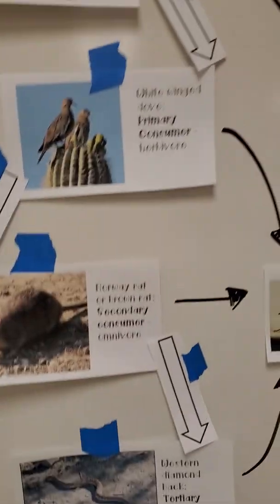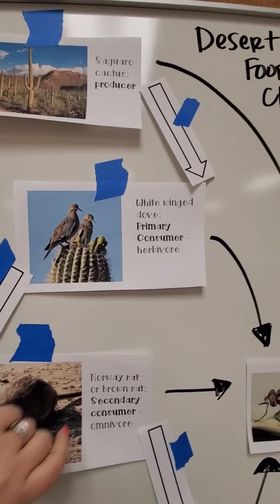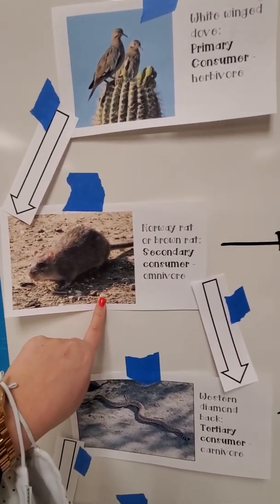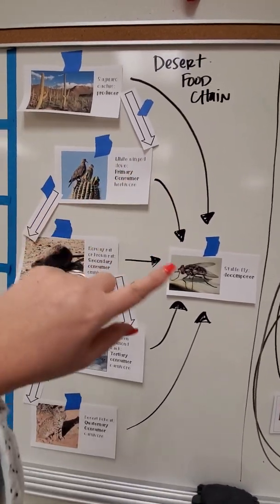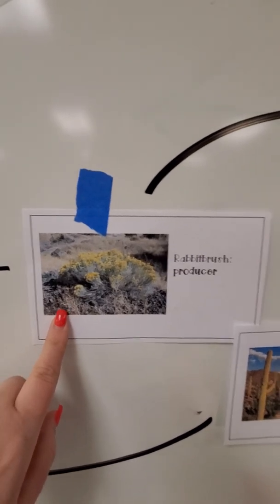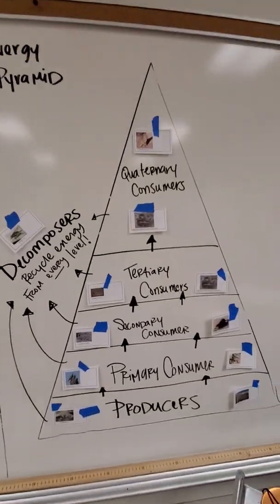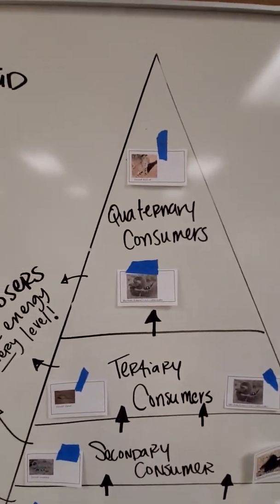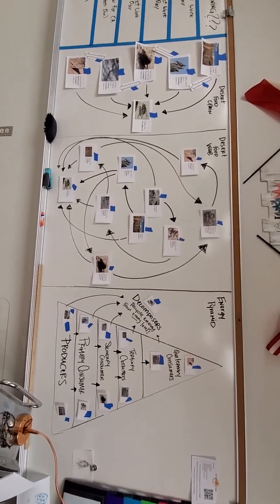Food Web and Chain Project